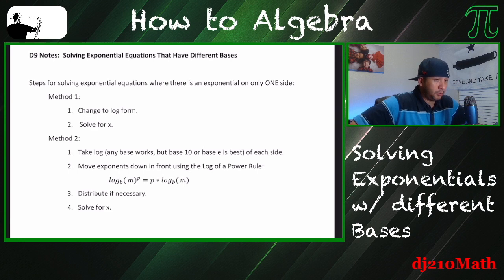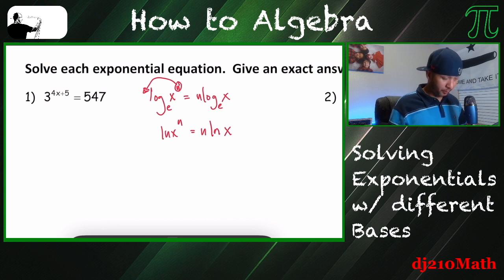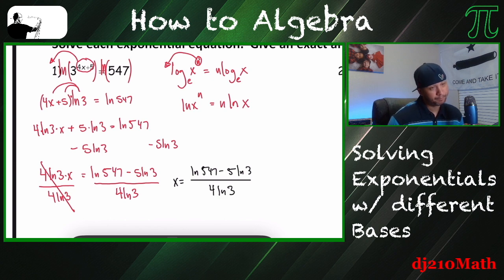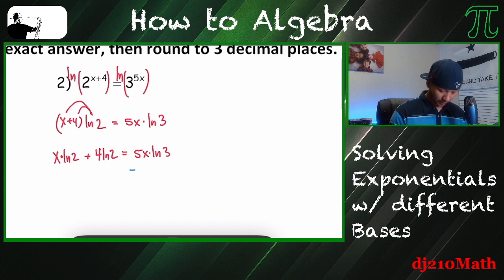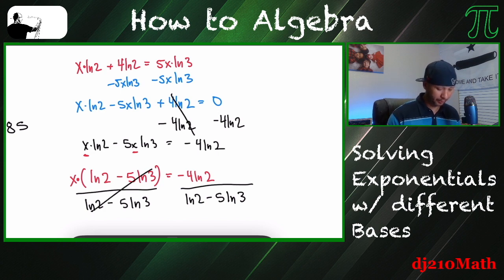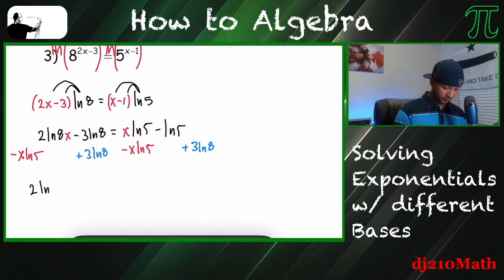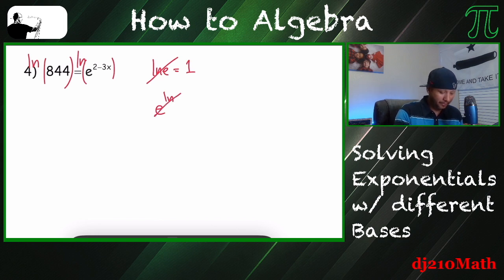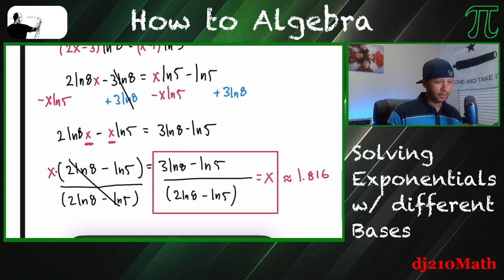Exponential Equations W/Different Bases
This is a series I'm launching called How to Algebra.  Where I go over Algebra topics. This is episode 16.  Where I cover how to solve logarithm equations using their properties and examples! Let's get it!